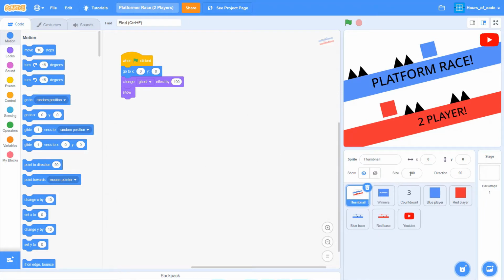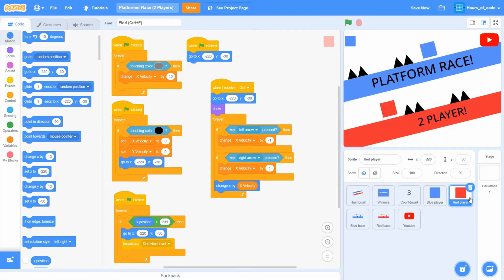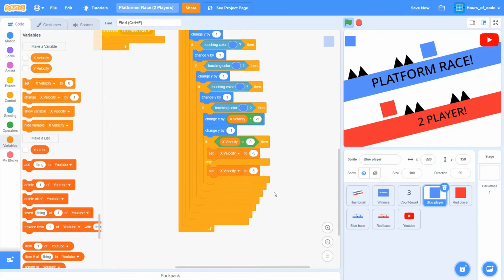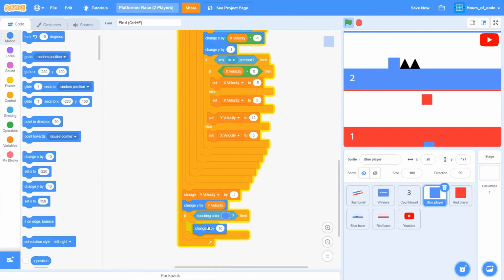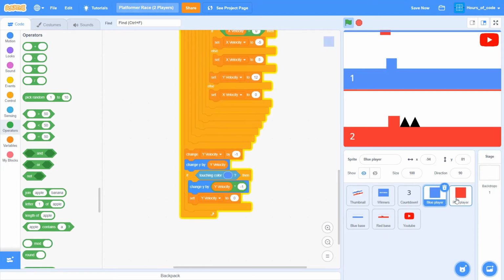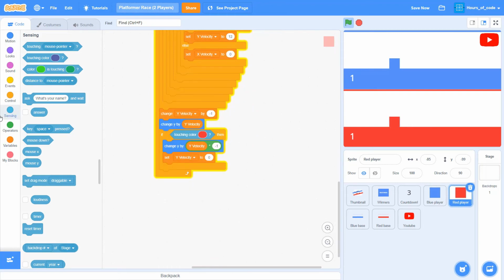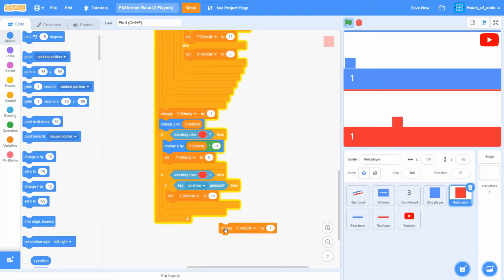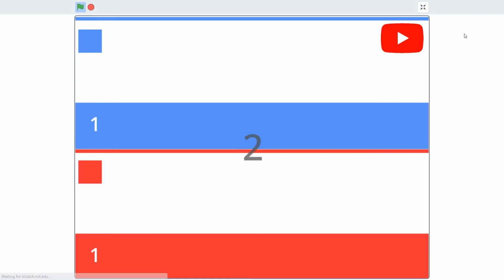Platformer race (2 players) |The End| Part 5 Final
Hello Fellow Scratchers! For this episode, we would learn on how to make the blue and red player jump and wall jump.